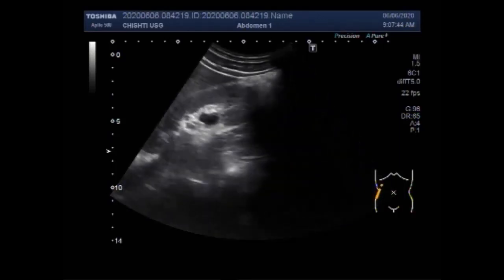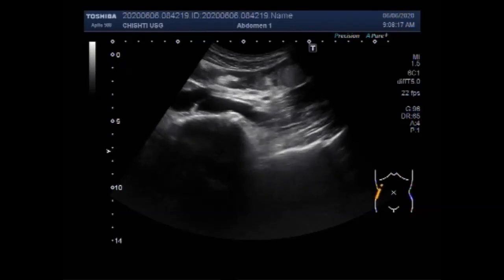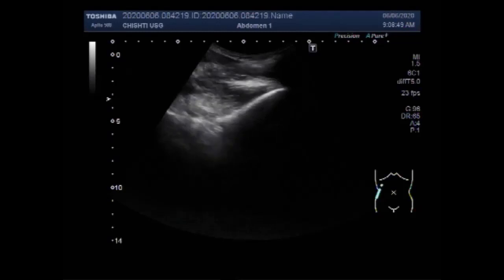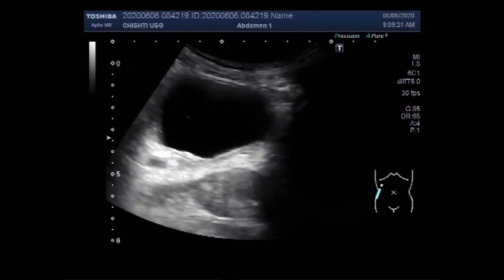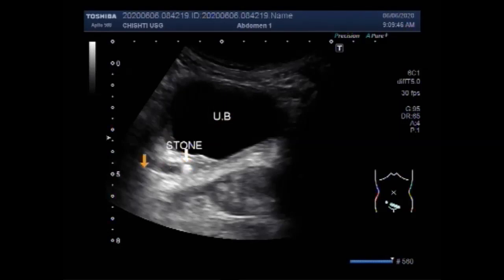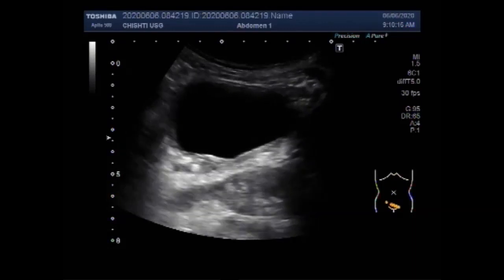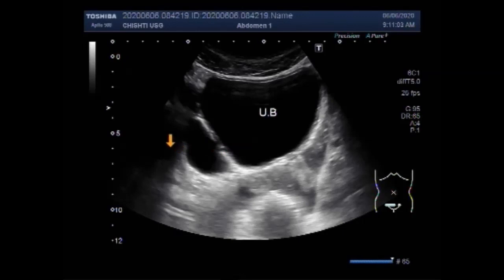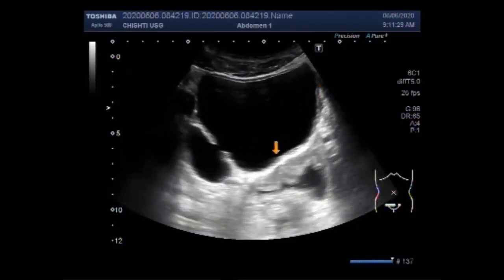Diverticulum of urinary bladder